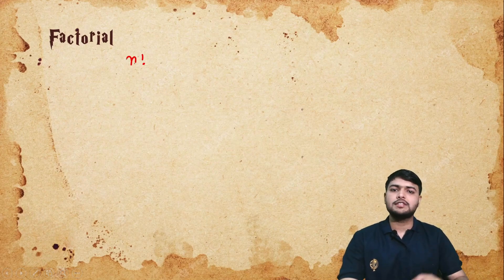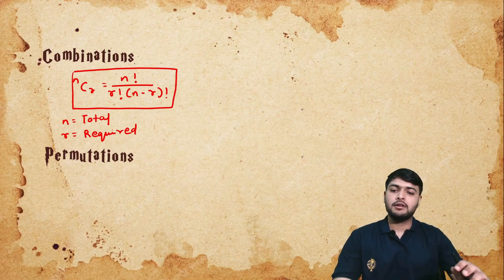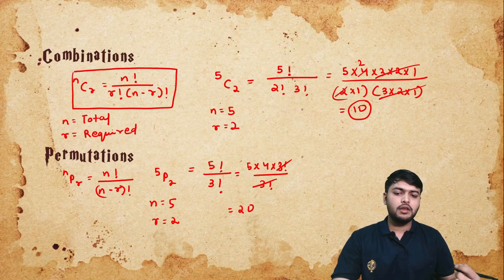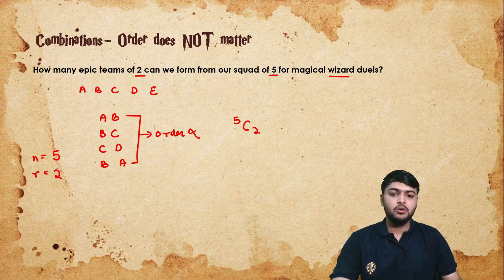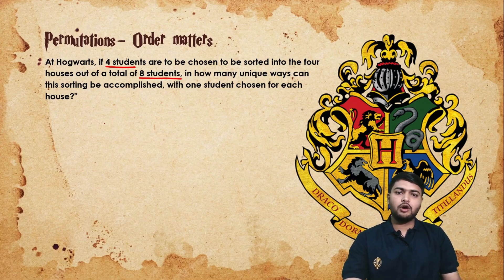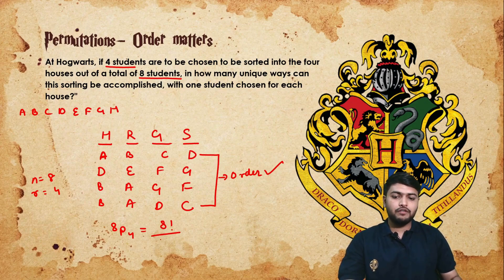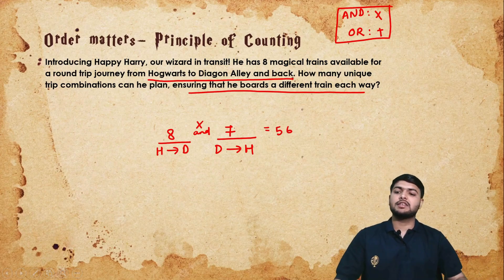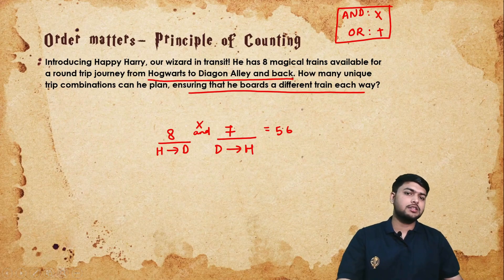GRE Permutation And Combination Ft. Harry Potter Pt.1 || Punit Mishra 336/340 || GRE Beginner Course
Book Your Free 1-on-1 GRE Strategy Session!
Join Punit, a GRE expert with a score of 336/340, in a personalized session tailored to your needs. We'll help you analyze your strengths and weaknesses and develop a customized GRE study plan.

In this video, we delve into the intricate world of Permutation and Combination, a crucial topic that often poses challenges to GRE aspirants.

By watching this video, you'll:
1. Understand the fundamental concepts of Permutation and Combination and how they apply to GRE questions.

2. Learn effective strategies for tackling various types of Permutation and Combination problems commonly encountered on the GRE.

3. Gain insights into time-saving techniques and shortcuts to optimize your problem-solving efficiency during the exam.

4. Access practice questions and examples that reinforce your comprehension and help you apply learned concepts in real GRE scenarios.

00:00 Introduction
00:55 Factorial
01:47 Combinations Formula
03:23 Permutations Formula
04:21 Combinations Application
06:05 Permutations Application
09:05 Principle of Counting
15:47 Additional Practice

About Millionaire GRE:
Millionaire GRE helps you conquer the GRE and IELTS with expert-led prep courses.  We offer flexible options to fit your needs - join a group batch or get personalized tutoring.  We're committed to providing high-quality, affordable education.